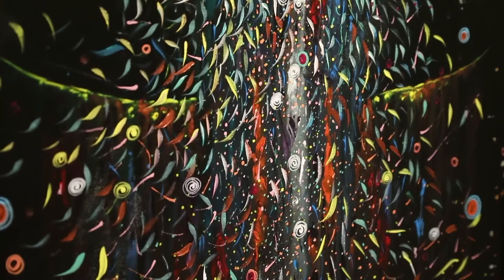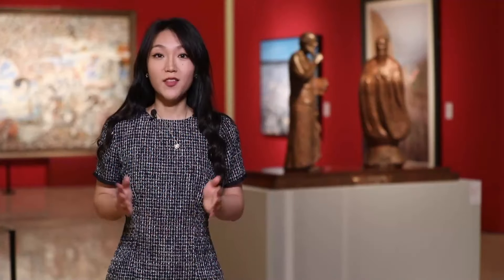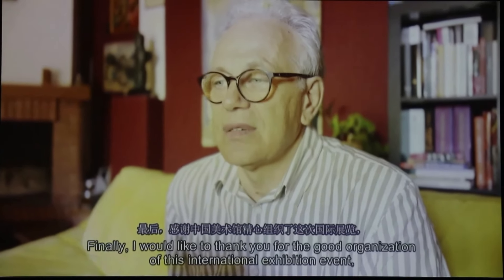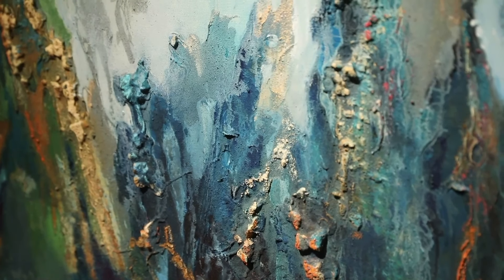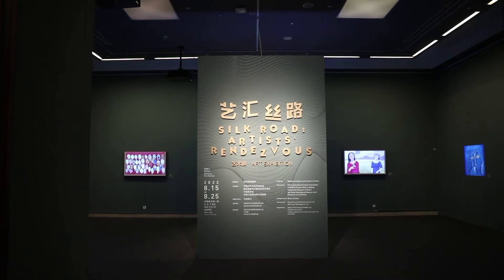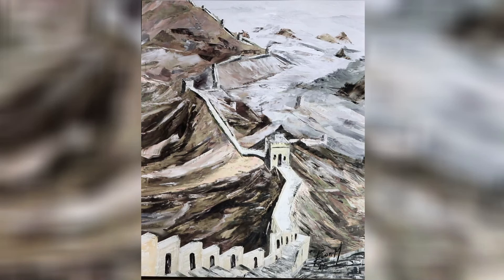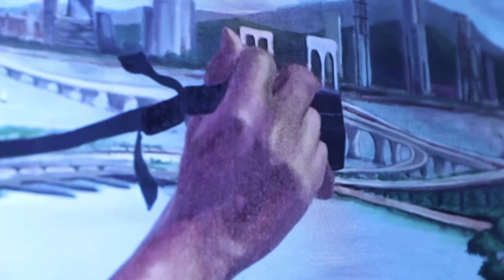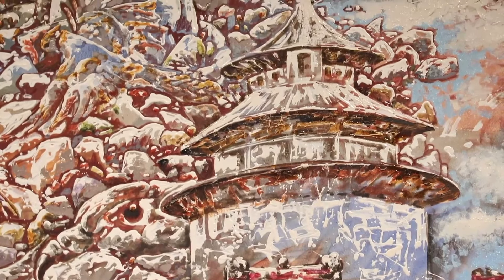Belt & Road themed exhibition celebrates cultures along Silk Road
"Silk Road Artists' Rendezvous” lifted the curtain on August 15 at the National Art Museum of China in Beijing. The exhibition brings together nearly 200 works by artists from China and countries participating in the Belt and Road Initiative.